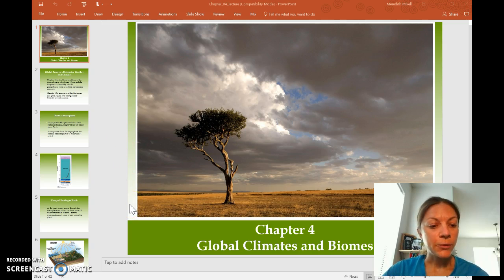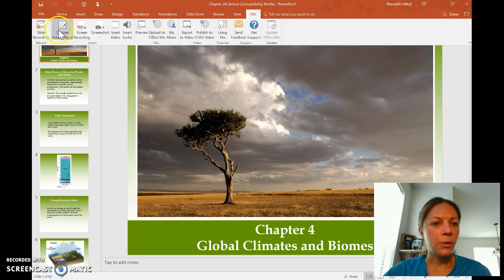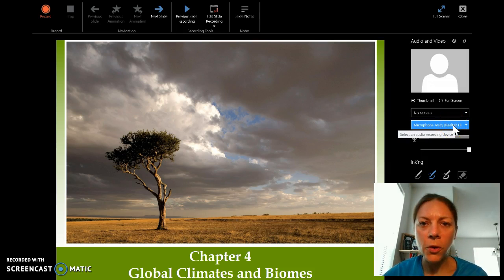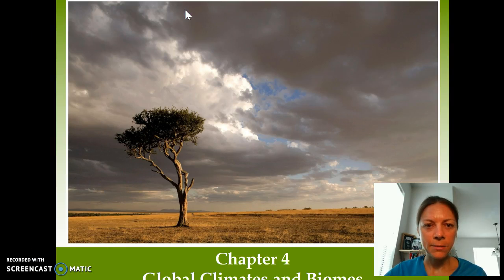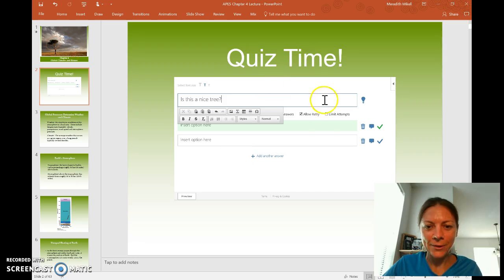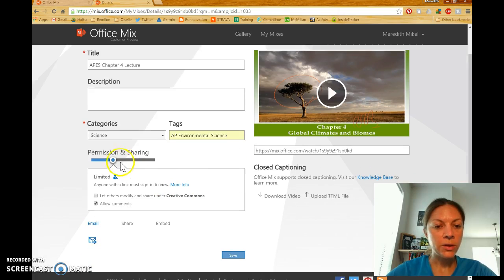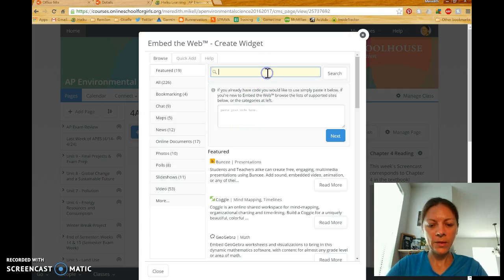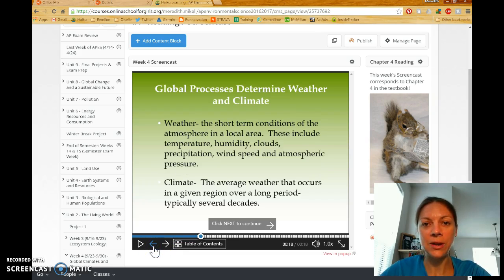Office Mix Tutorial for One Schoolhouse